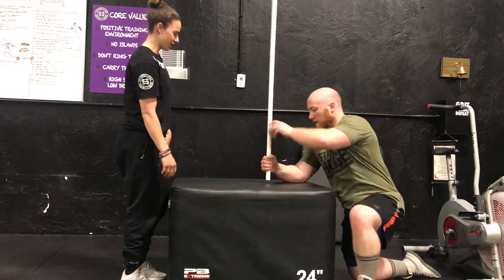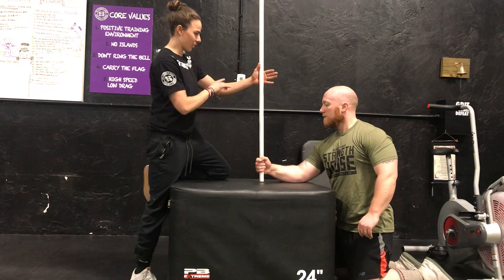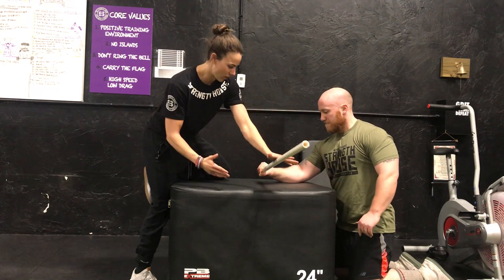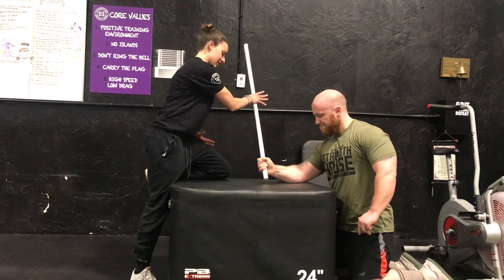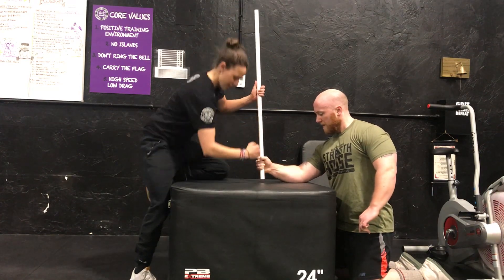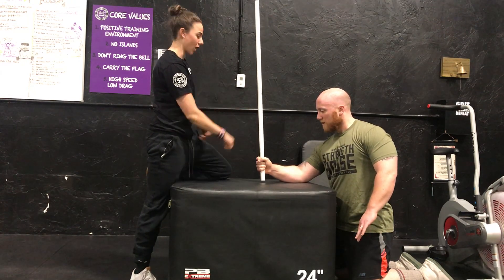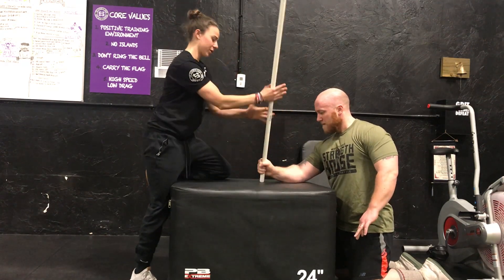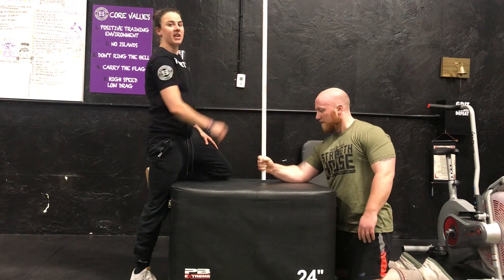TheStrengthHouse.com - Manual Resistance Pronation and Supination w/ Dowel